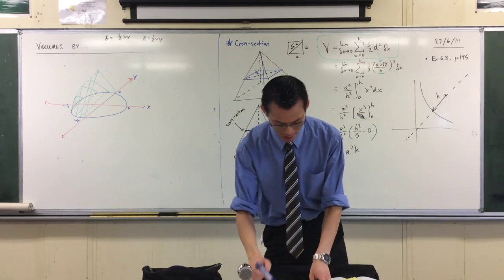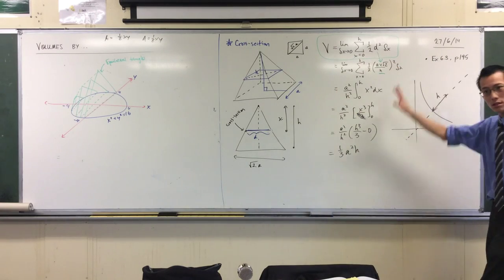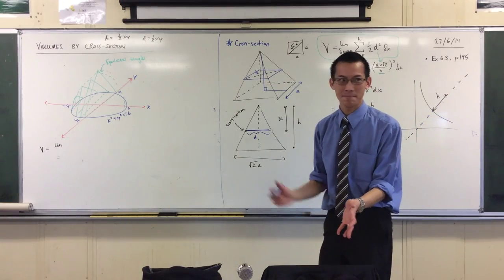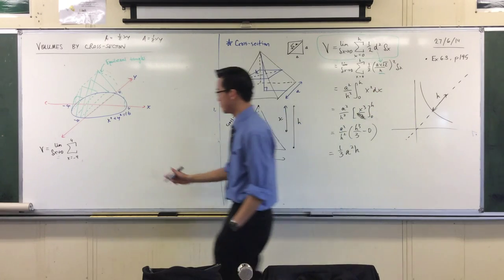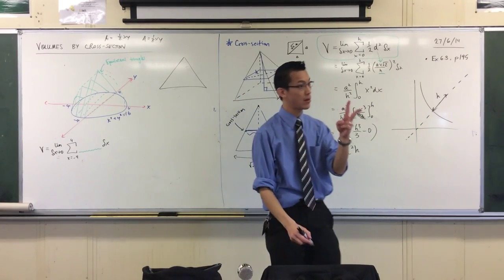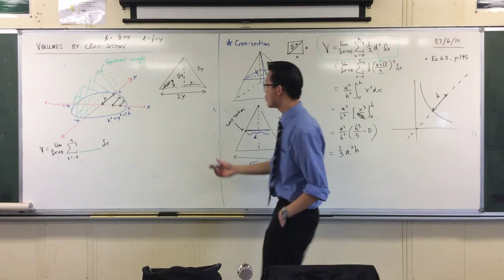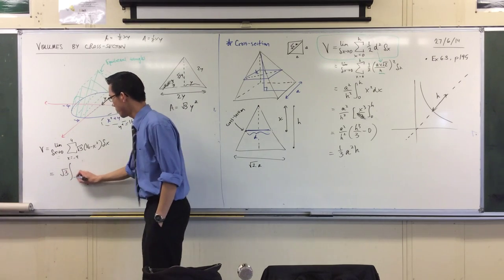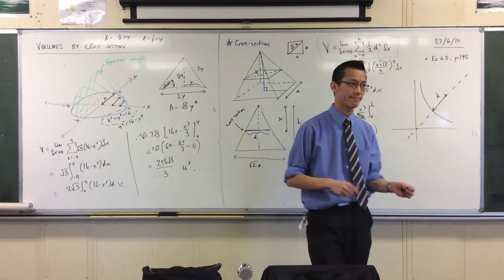Volumes by Cross-Section: Circular Slanted Roof